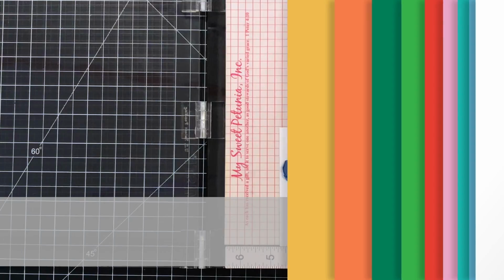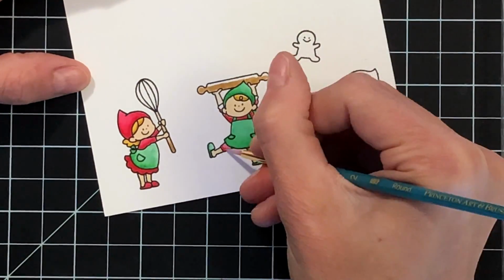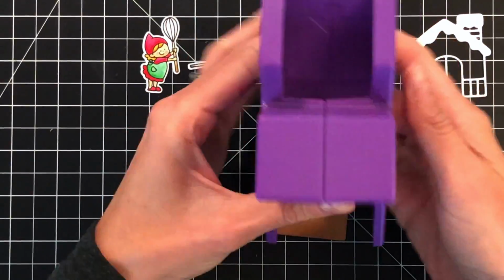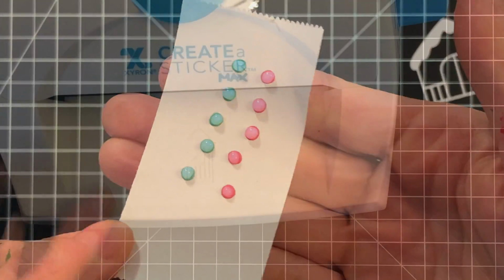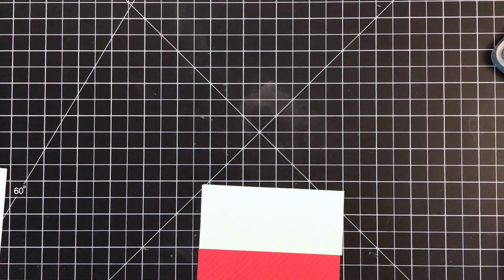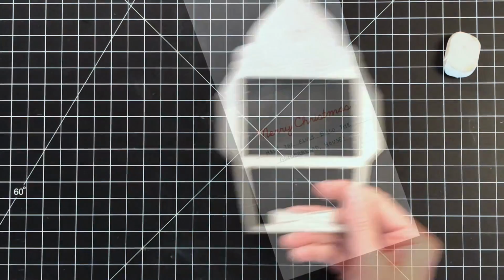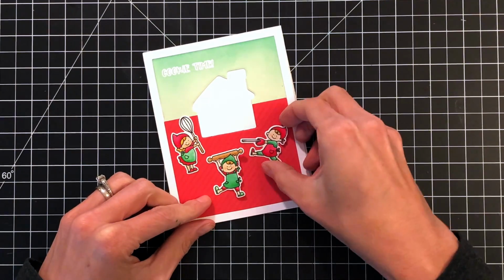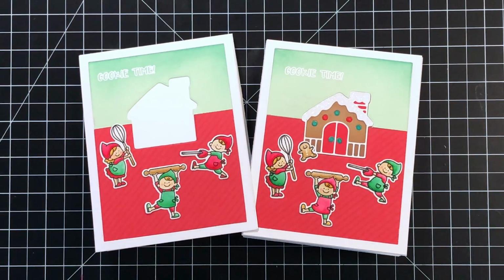Build a Gingerbread House Card with Xyron Sticker Machines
In today’s video Channin shares a fun holiday card idea that is great for children with a unique spin on interactive cards! Using Xyron sticker machines with the Gingerbread House Die and the Cookie Time Combo Set Channin creates her own stickers that enable the receiver to create and decorate their own gingerbread house!

Waffle Flower®️ stamps and dies are made from high quality materials right here in the USA. We are supporters of original art and we pride ourselves in our creative designs.